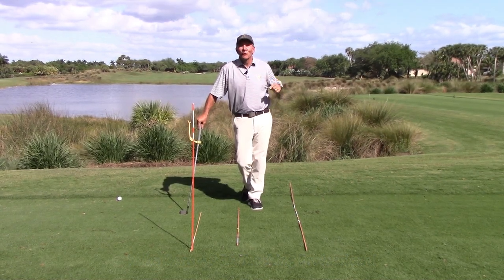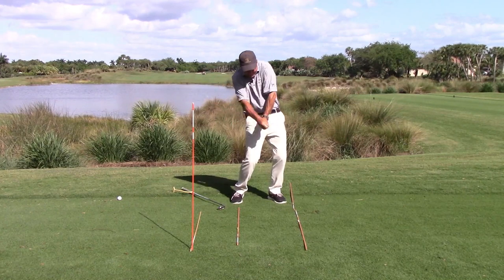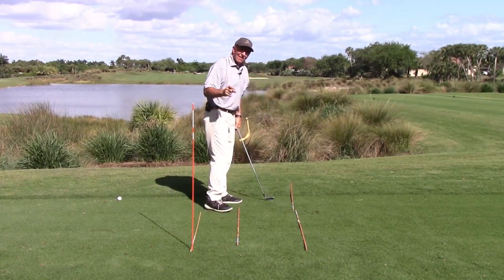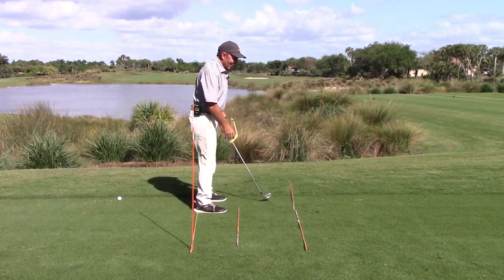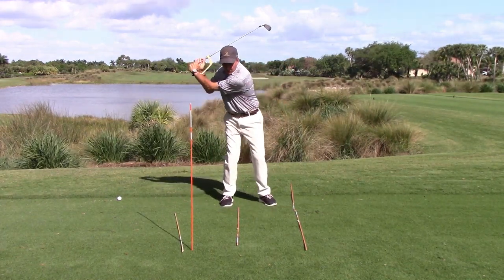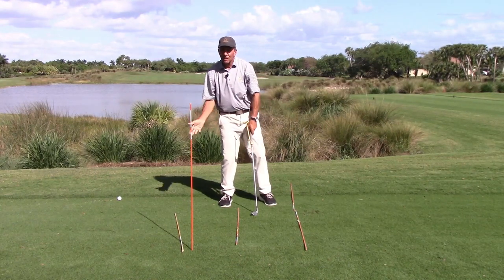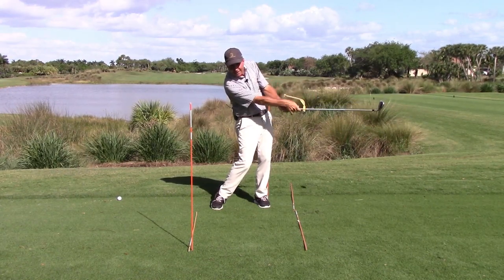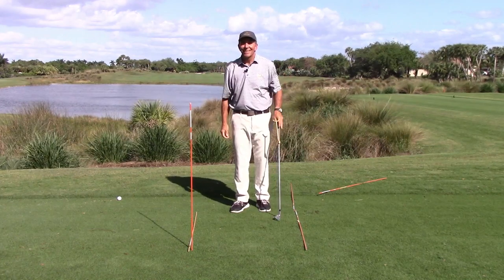The Golf Swing Down The Line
Golf Swing Down The Line: Mike teaches us how to swing down the line.